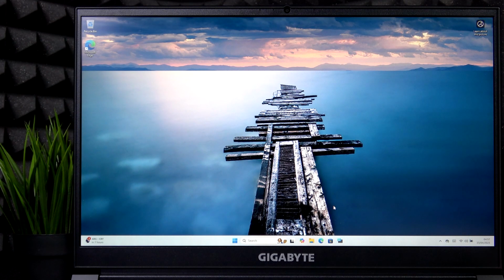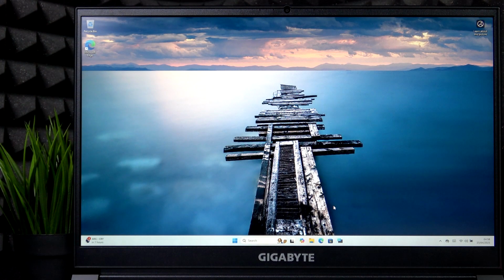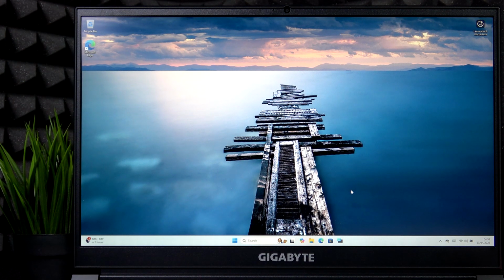GIGABYTE G7 – How to Adjust Volume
If you want to change the sound level on your GIGABYTE G7 laptop, this video will show you two easy ways to adjust the volume. Whether you prefer using the on-screen control center or the keyboard shortcuts, you’ll learn how to quickly increase or decrease the audio on your GIGABYTE G7. We’ll explain how to use the volume bar in the control center with your mouse, and how to use the FN key with F5 and F6 for fast keyboard control. This guide is perfect for anyone who needs to manage sound settings on their GIGABYTE G7, whether for music, videos, or calls.

How to adjust volume on GIGABYTE G7 laptop?
How to use keyboard shortcuts to change volume on GIGABYTE G7?
Where is the volume control on GIGABYTE G7?

0:00 Introduction
0:05 Adjusting volume using the control center
0:22 Adjusting volume with keyboard shortcuts (FN + F5/F6)
0:55 Tips and summary